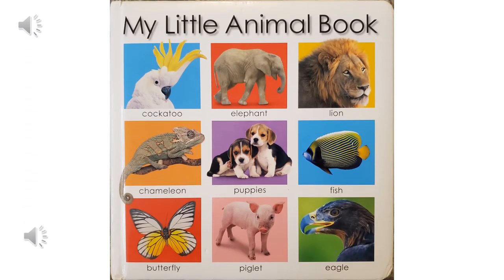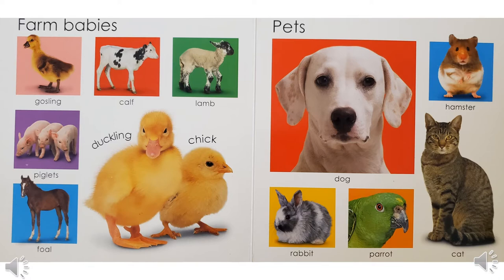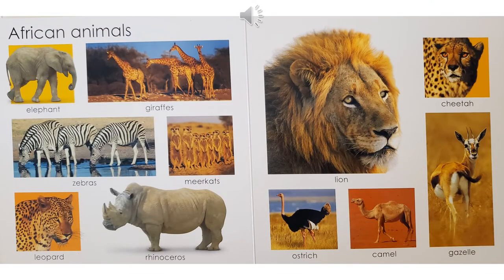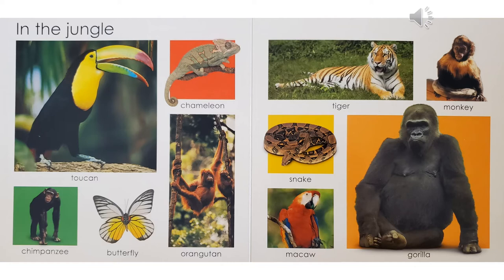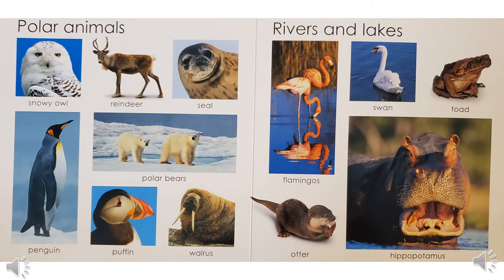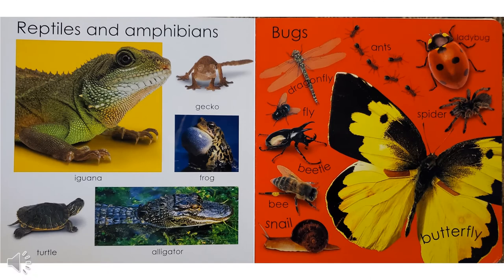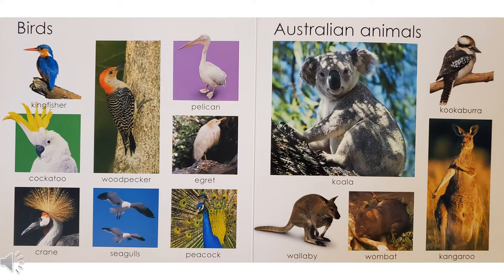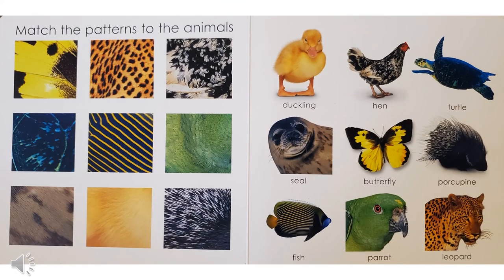Animal Guessing Game - how much do you know about animals?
Read "My Little Animal Book" with Ms. Julie. Answer questions - including a CHALLENGE question - on each page!!